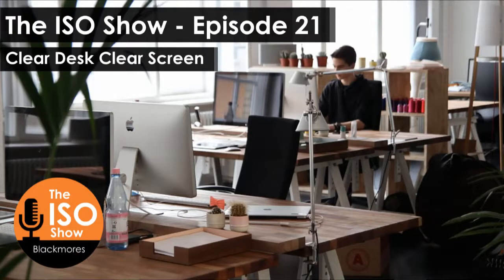The ISO Show: Episode 21 - Clear Desk Clear Screen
There are many misconceptions around the well know ‘Clear Screen Clear Desk’ Policy used in IT Security. Join Mel and Steve Mason on this week’s episode as they discuss some top tips and share some of their own stories.

Need assistance with Information Security or ISO 27001? We'd be happy to help